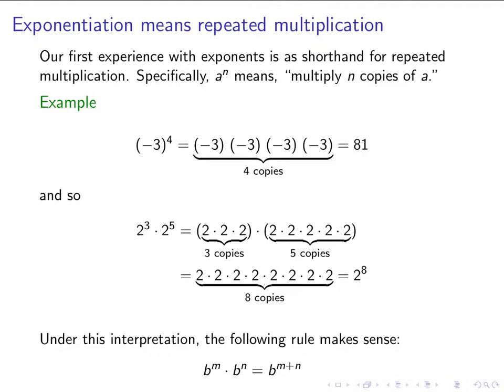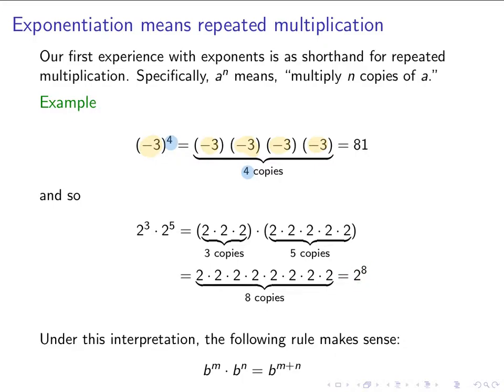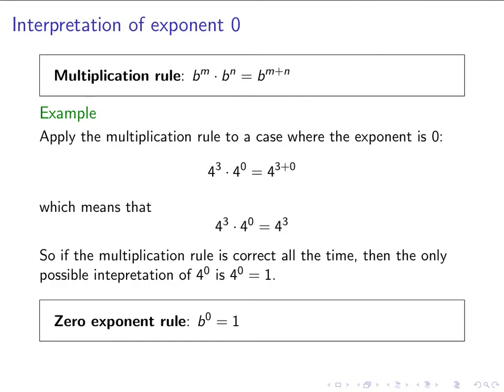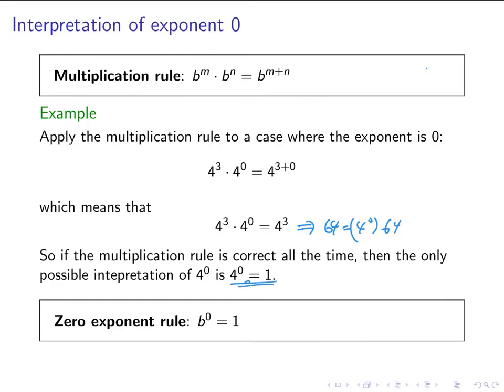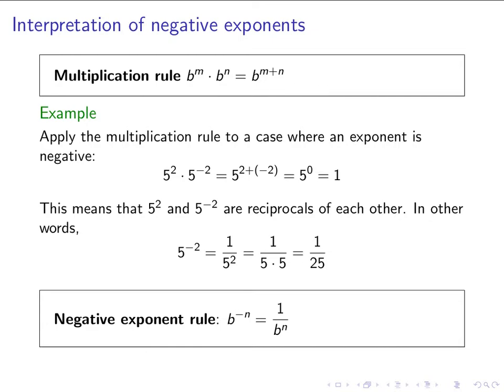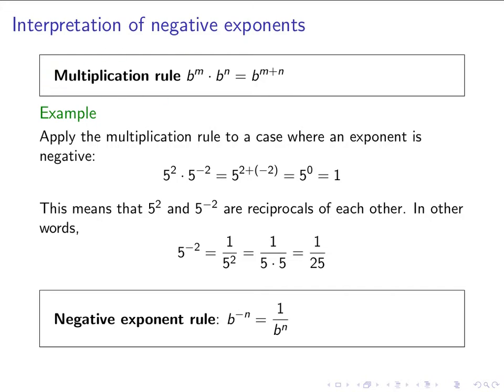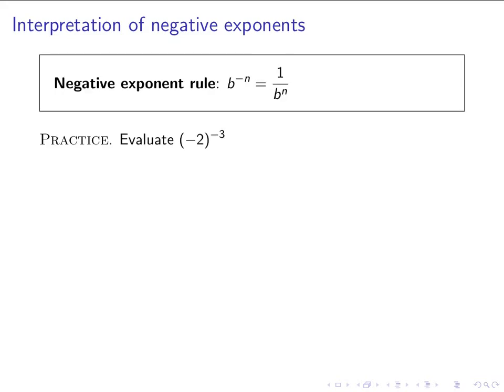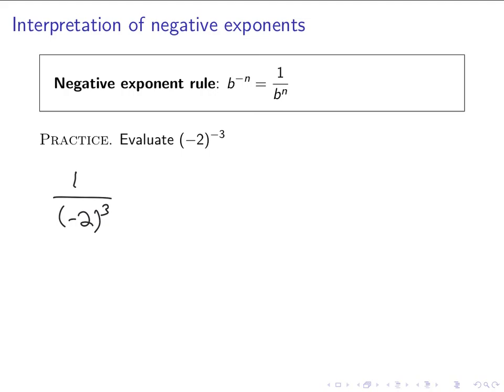Interpreting exponents - 0 and negative exponents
Explains how basic idea of exponents gives us all the rest of the rules (part 1)